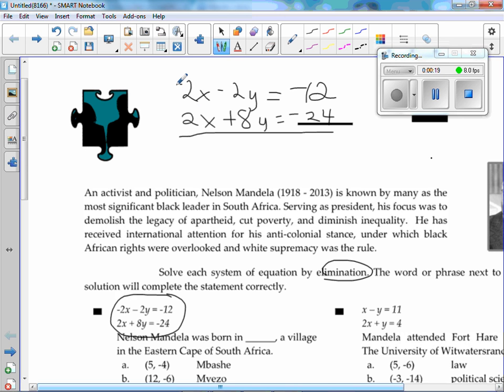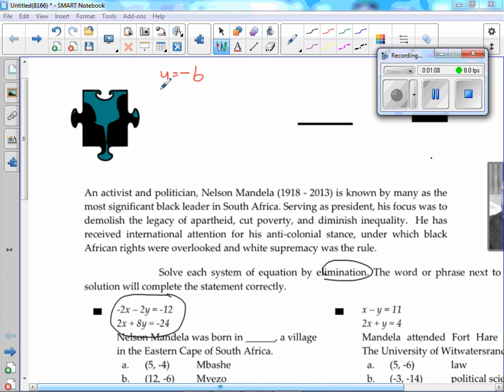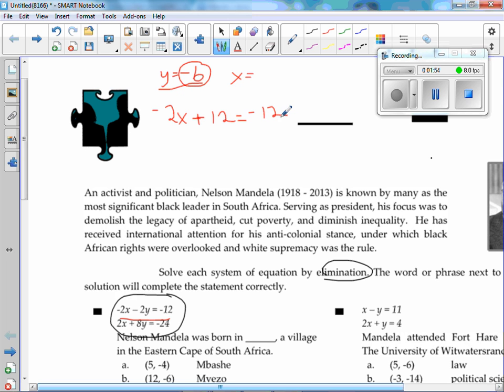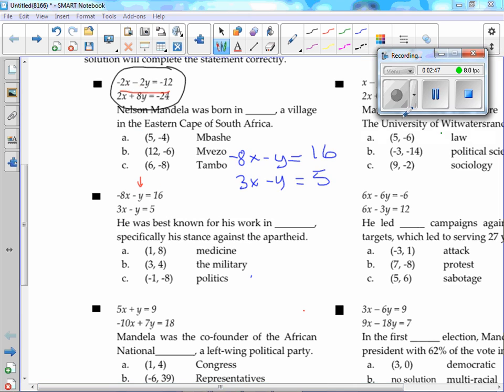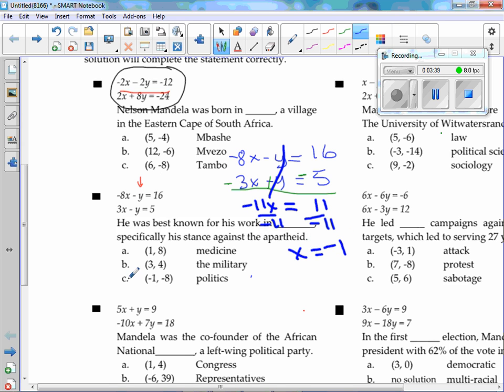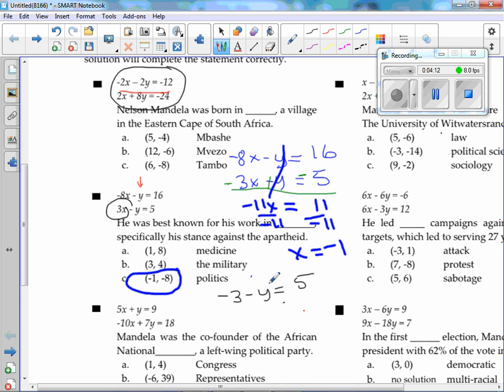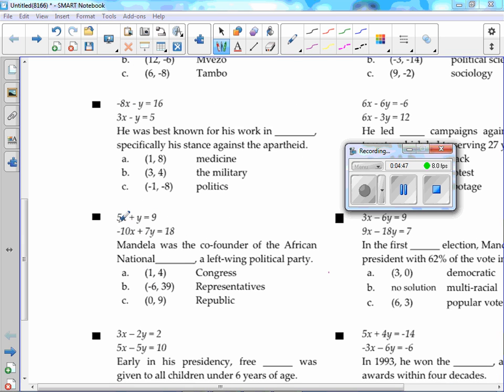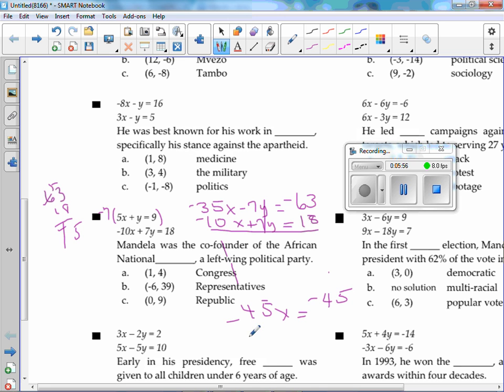Systems of equations ellimination worksheet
Solving systems of equations elimination method